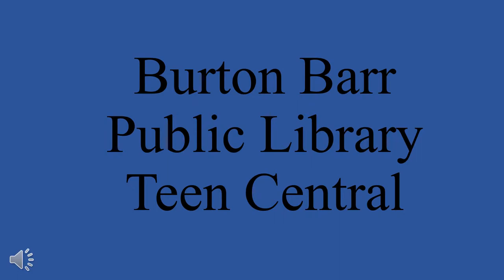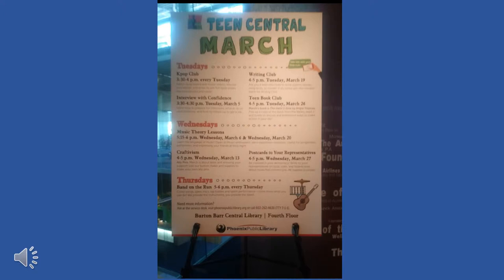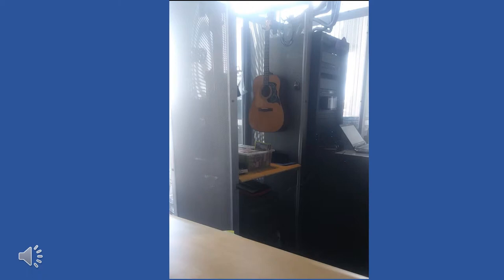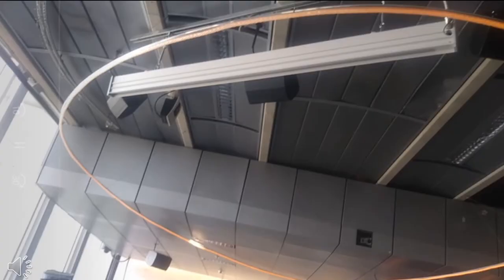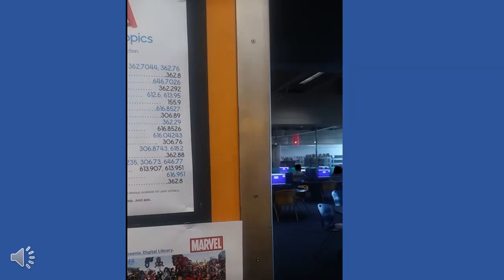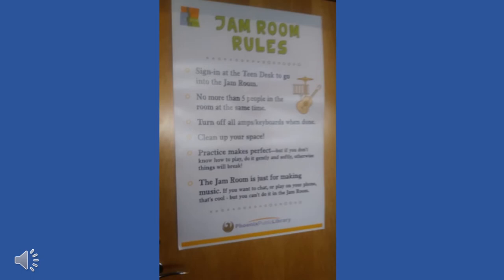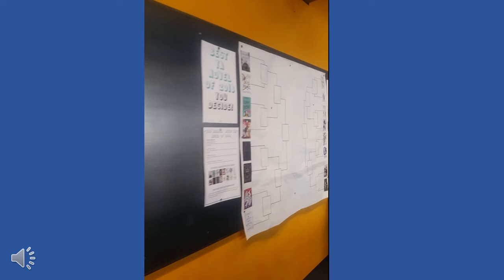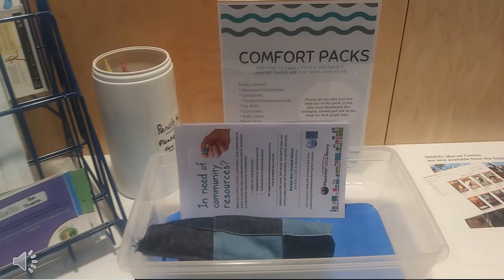Burton Barr Public Library Teen Central Video Tour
Virtual tour of Burton Barr Teen Central for Info. 261A, PowerPoint video with photos and audio. Audio starts at 16 seconds for some reason.